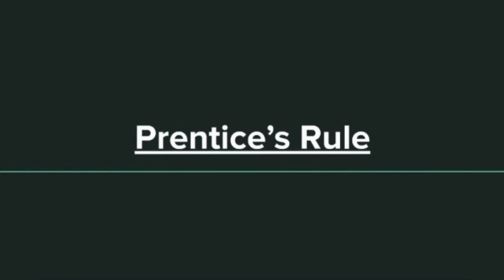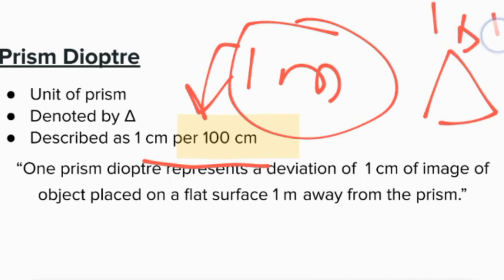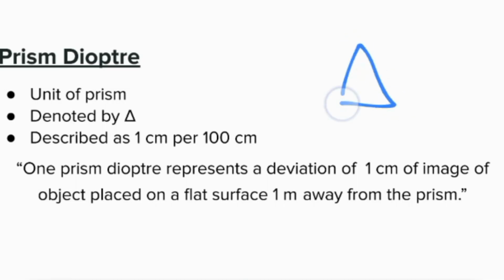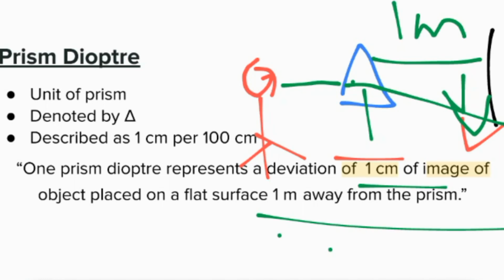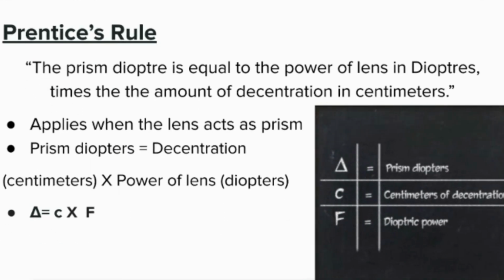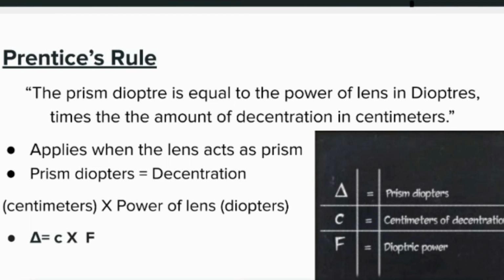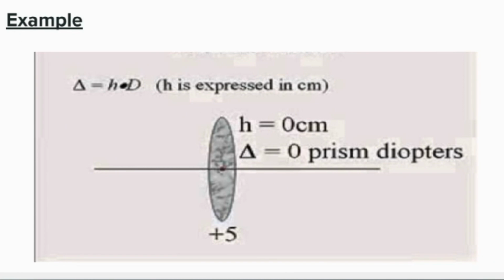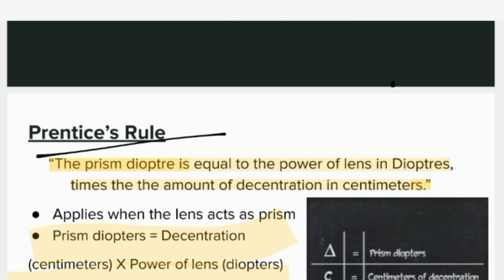Prentice's Rule & Decentration || Prism Dioptres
The explanation of decentration, in the glasses has been explained in this video. Moreover, we have discussed about the unit of prism.

Prentice's Rule helps us to find, what is the amount or how much power of the prism have been induced in the glasses of a patient.

A simple formula for the Prentice's Rule is
 Prism = decentration (cm) × Power (D)

By the help of this formula, you can get to know about the amount of prism power induced in glasses by decentration.